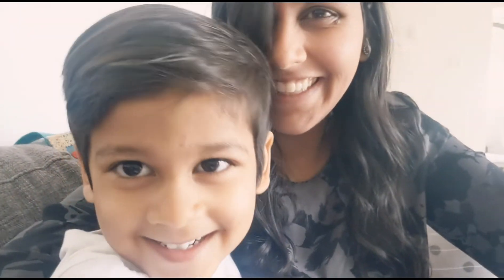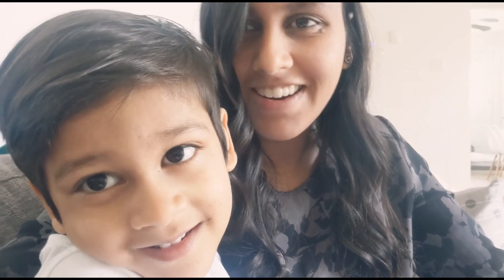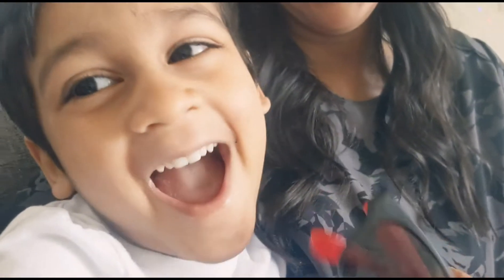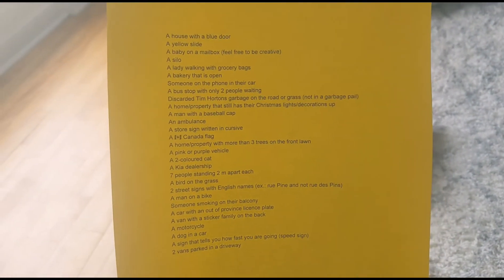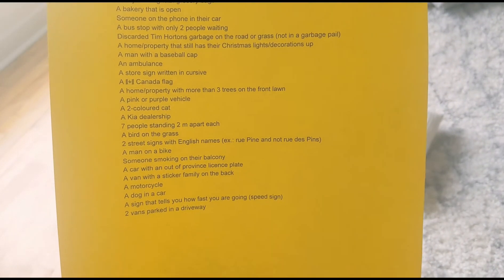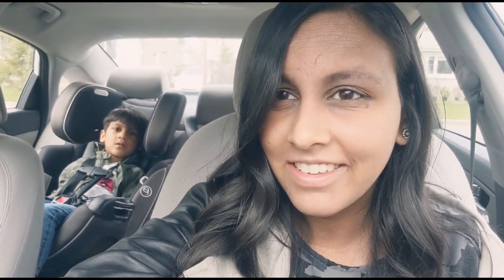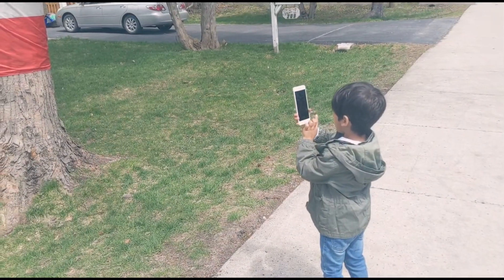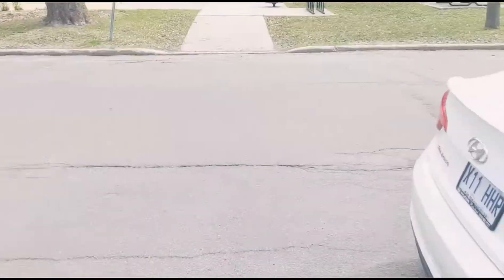SCAVENGER HUNT: QUARANTINE EDITION | HOW TO ENTERTAIN YOUR TODDLER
A super fun, easy way to entertain your toddler with a scavenger hunt exclusively done from our car, quarantine edition! I've included the list below. Hope you guys try it and have a blast! If you try it, let me know how it went!

List of things to find:

A van with a sticker family on the back
A motorcycle
A dog in a car
A sign that tells you how fast you are going (speed sign)
2 vans parked in a driveway
A store sign written in cursive
A 🇨🇦 Canada flag
A home/property with more than 3 trees on the front lawn
A pink or purple vehicle
A Kia dealership
A bakery that is open
Someone on the phone in their car
Discarded Tim Hortons garbage on the road or grass (not in a garbage pail)
A house with a blue door
A yellow slide
A baby on a mailbox (feel free to be creative)
A silo

o C O N N E C T   W I T H   M E o

o  O T H E R   F U N   V I D E O S    o

 o W H O  A M  I ? o
Hello everyone! I'm a SAHM mom of two little men, and I make videos about motherhood. Everything from pregnancy to taking care of babies and toddlers, as well as house organization, cleaning and makeovers. I will also be doing vlogs of my life.